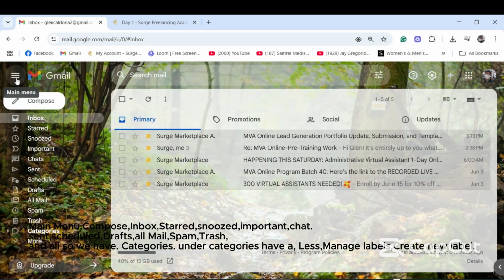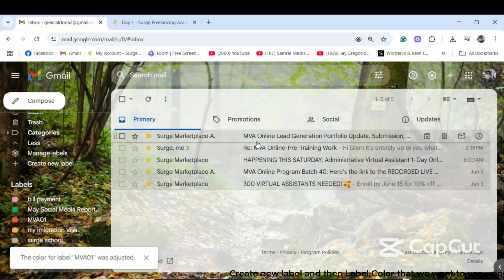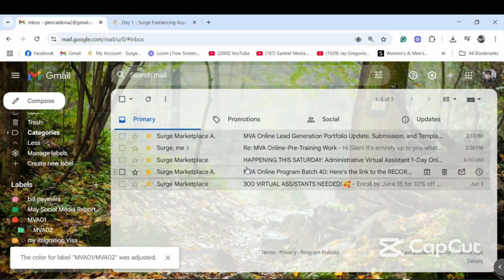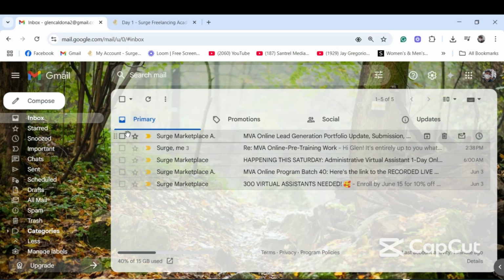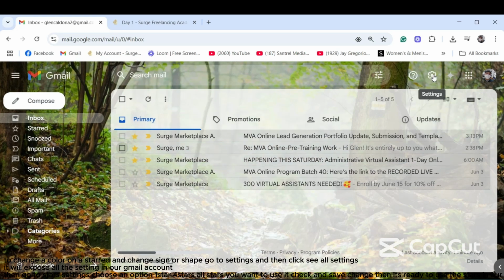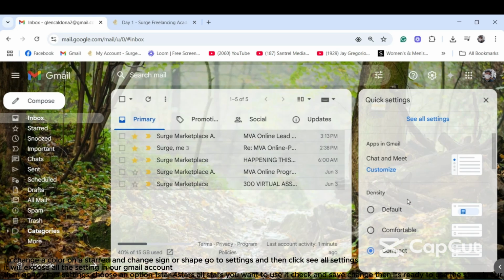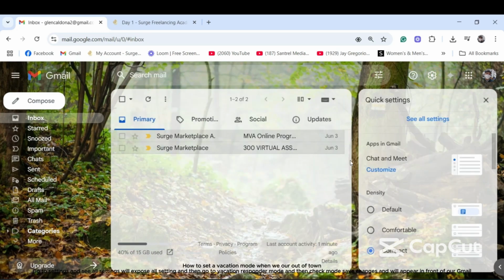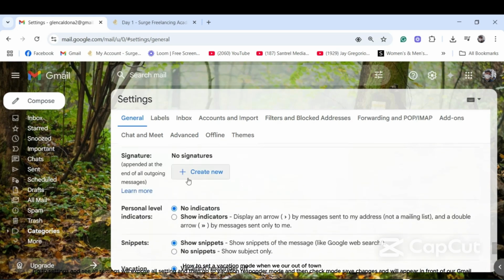Email Management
how to manage your gmail account and how to use.